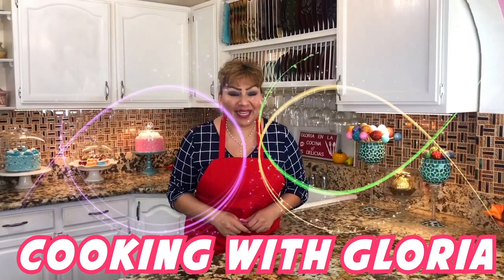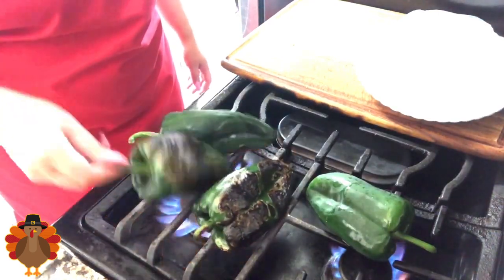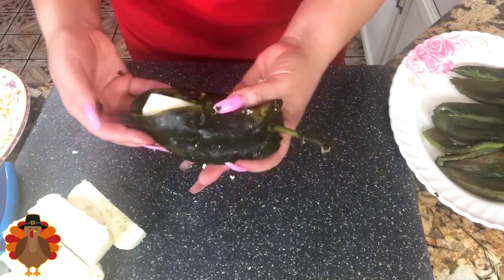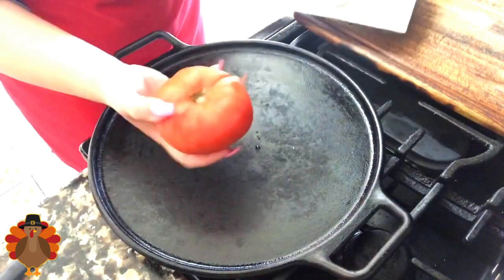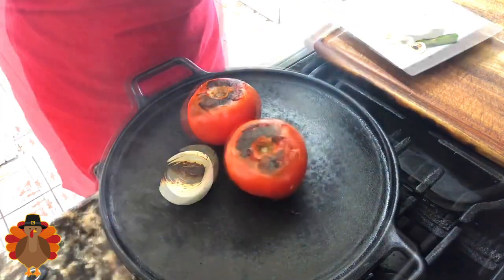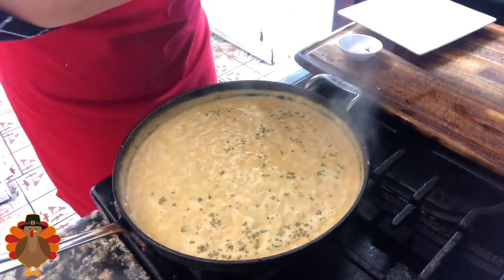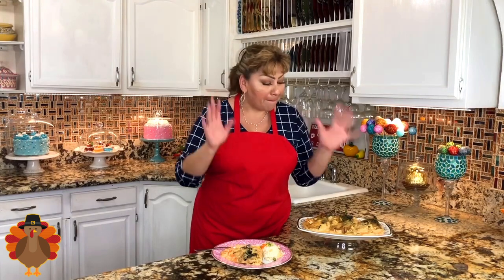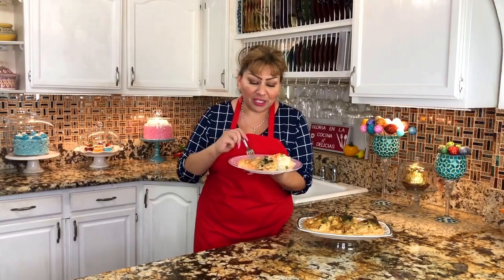How to make Chiles Rellenos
Hello my friends, today I am going to show you how to make some Mexican chili rellenos.Traditional chiles rellenos first originated in Mexico specifically in Puebla. If this is the first time that you will be making authentic Mexican to look for your nose this is the recipe for you if you already know how to make chile rellenos then I invite you to make this recipe because you are going to love the flavor the creaminess of the sauce and the spice of course. In this video recipe I will show you how to make Mexican style chili rellenos with ingredients you can easily find in your local supermarket or with ingredients you might already have at home. My friends I can't wait for you to try this recipe because I'm sure that you and your family are going to love it, so let's get started !

How to make Chiles Rellenos Recipe

4 poblano chiles
1/2 union
Cacique cheese
Mozzarella cheese
1 cup of sour cream
1 cream cheese
2 large tomato’s
1 serrano chilli
3 garlic cloves
1 tbs of oregano